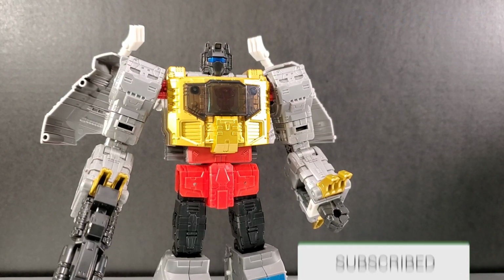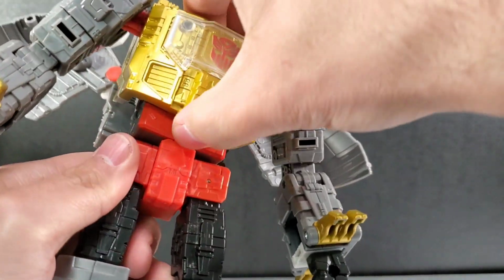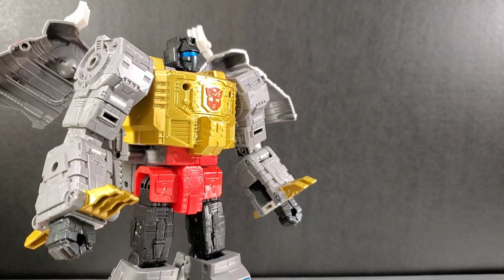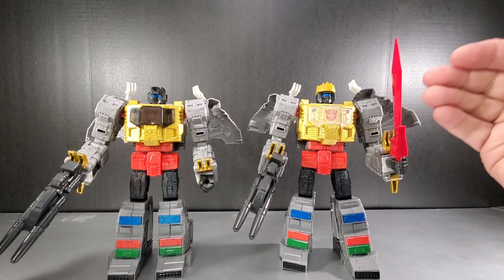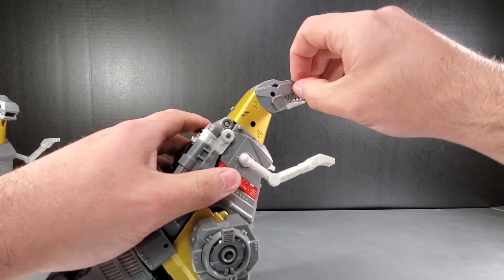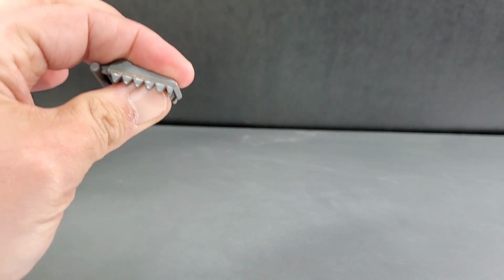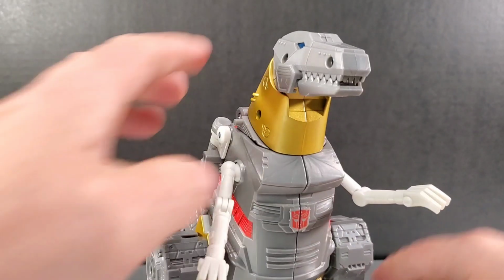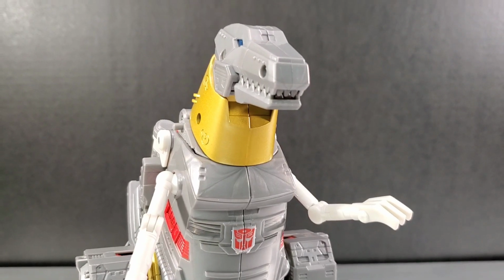Nonnef Productions Upgrades For Studio Series '86 Grimlock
New upgrades from Nonnef Productions for your Transformers Studio Series 86 Grimlock.